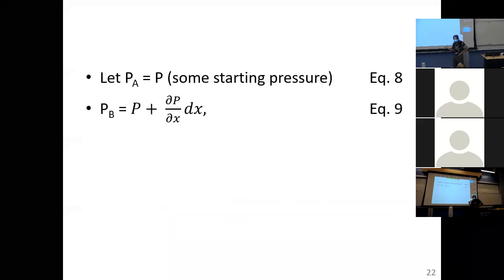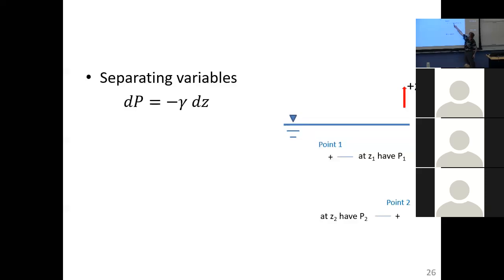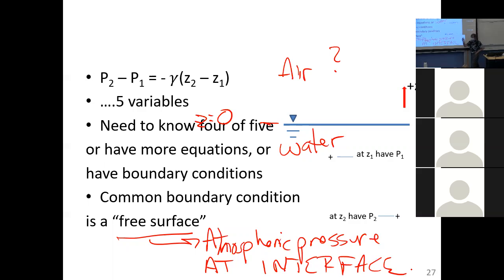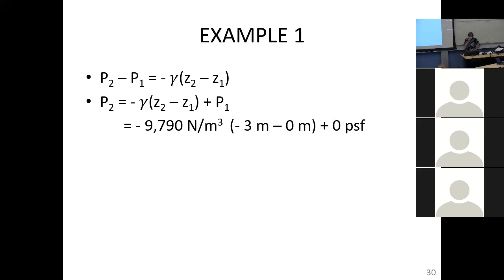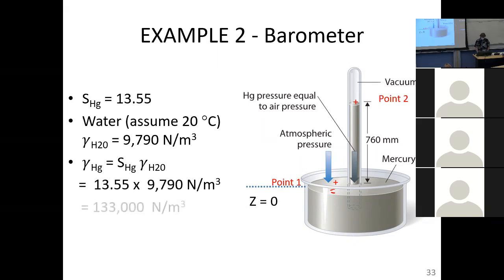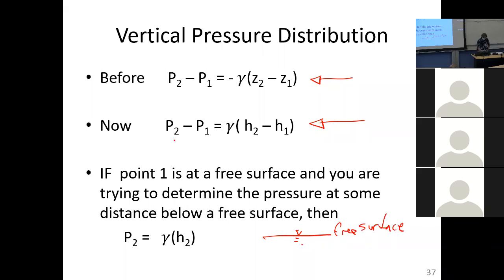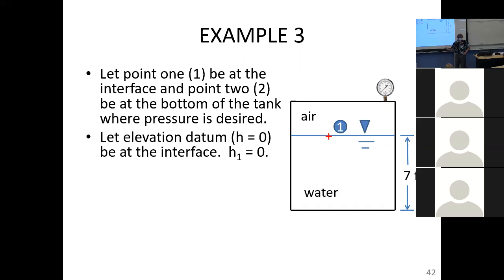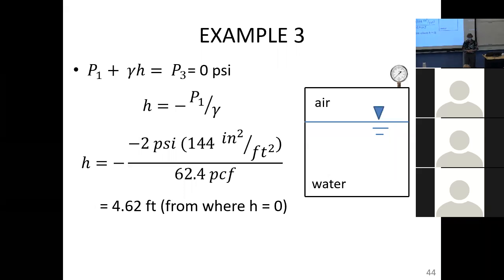September 16th 2020 main camera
Lecture 7, Wednesday September 16th